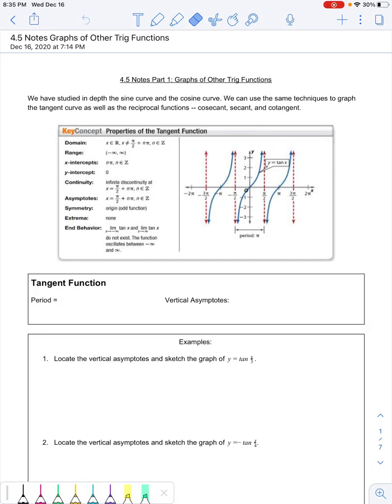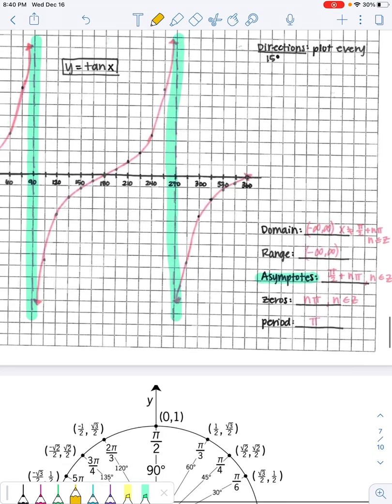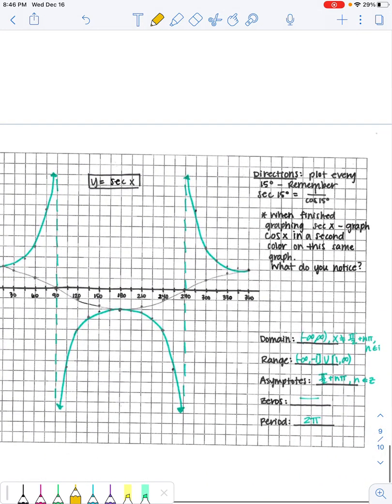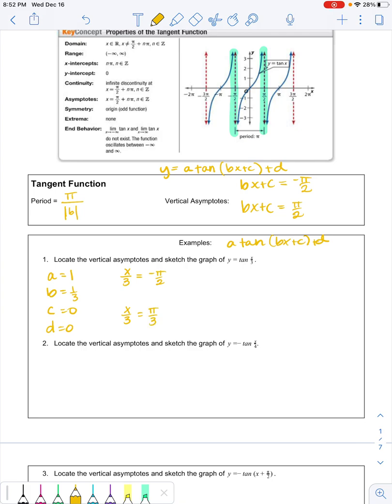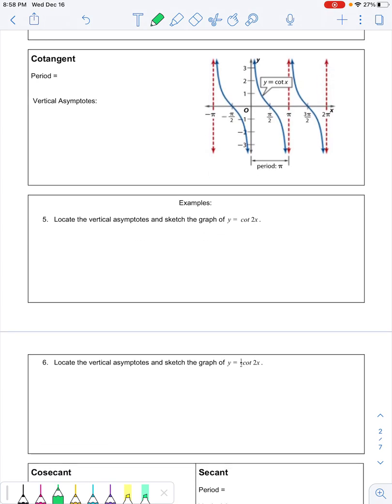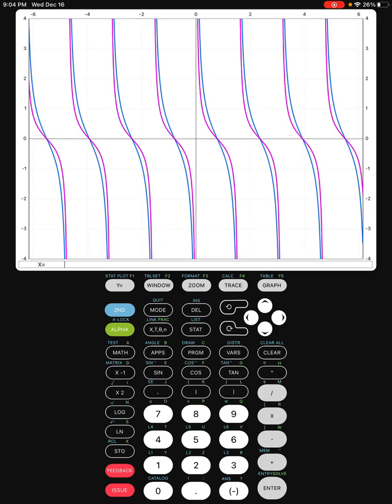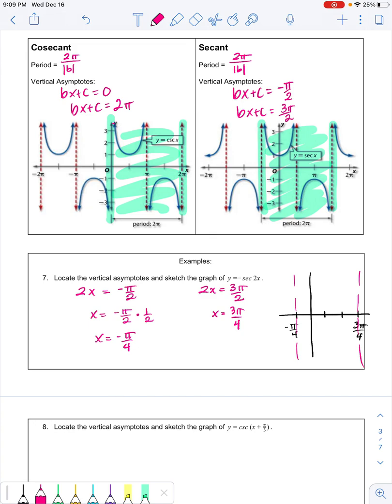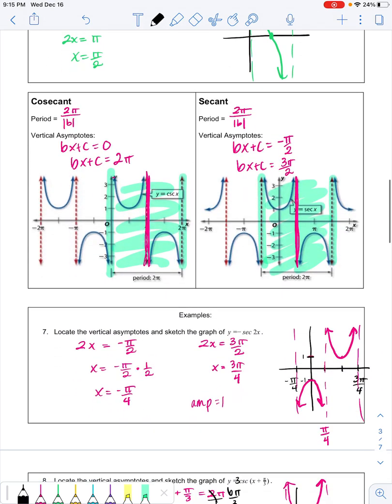Lesson 4.5 Graphs of Other Trig Functions (tan, cot, csc, sec)